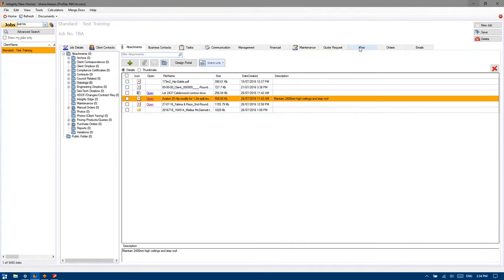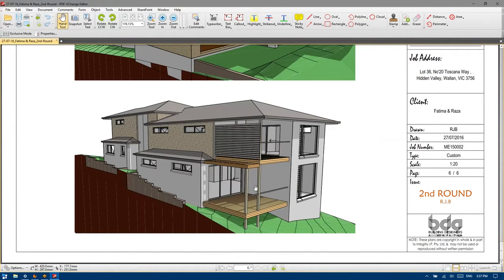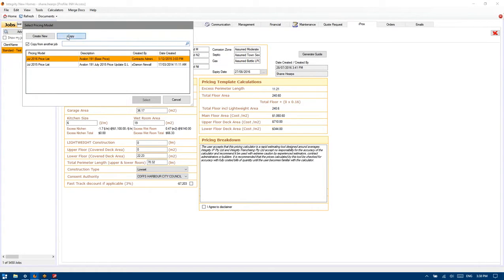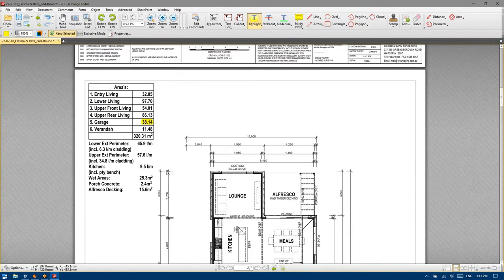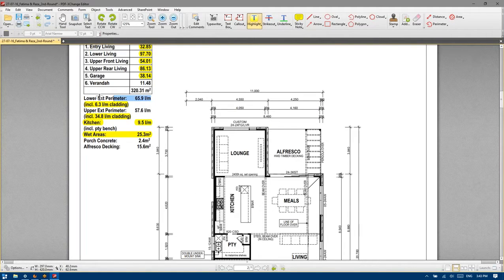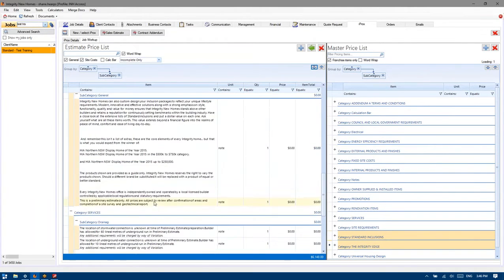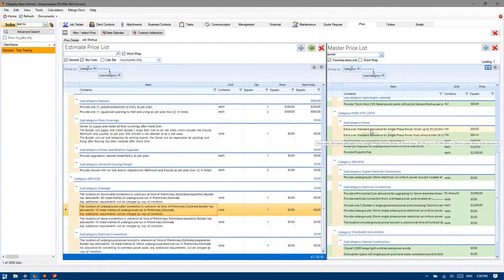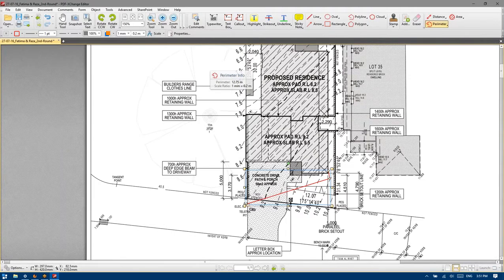2016 08 11 iPROX Training how to price a job big double storey home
Training on how to price a job. This training goes through all the aspects of pricing a big double storey home.